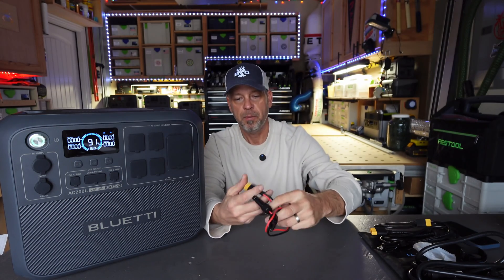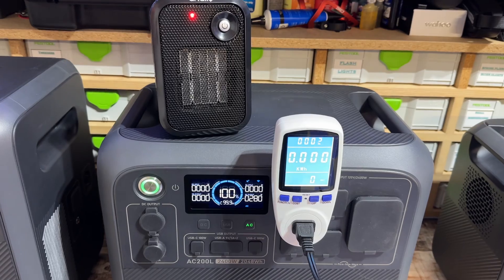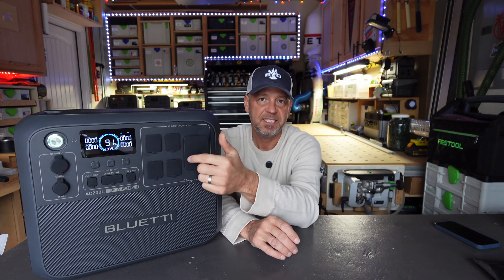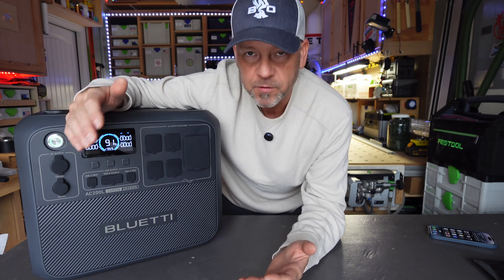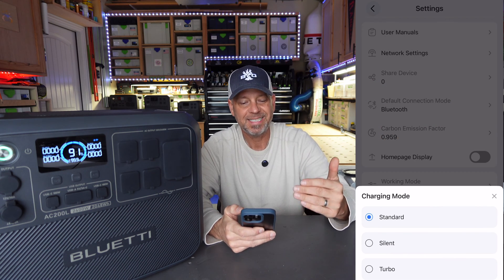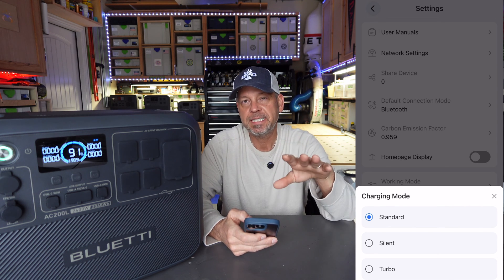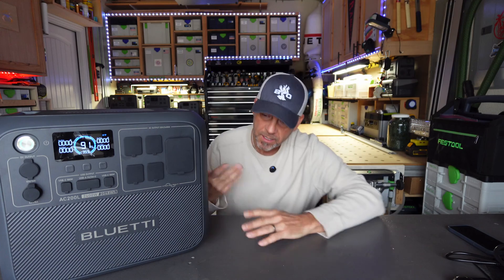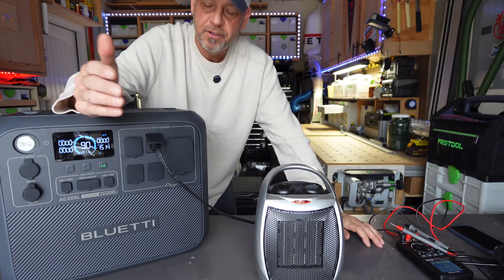The new BLUETTI AC200L. The good, and the QUIRKS